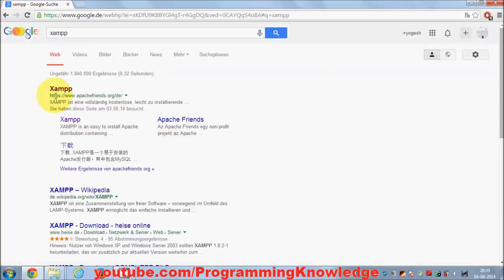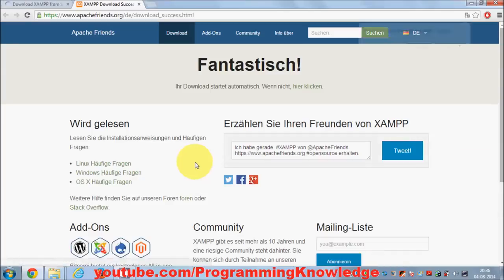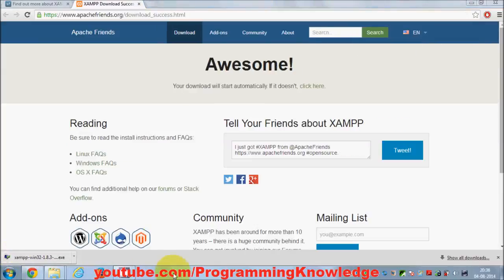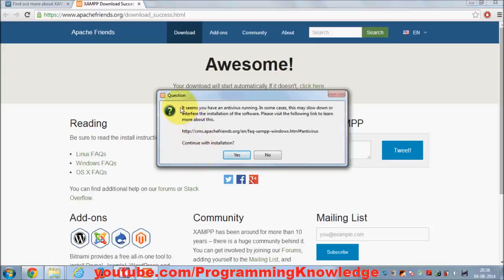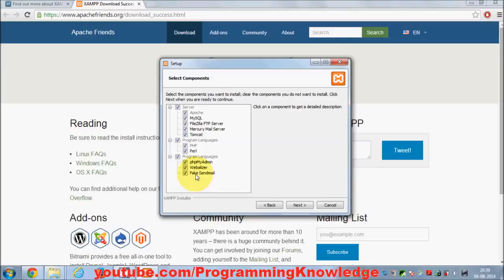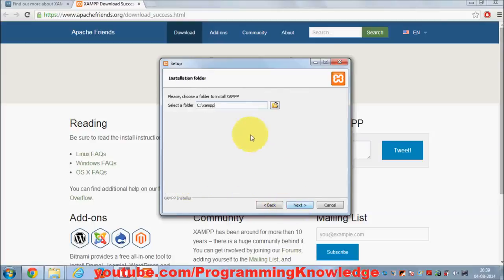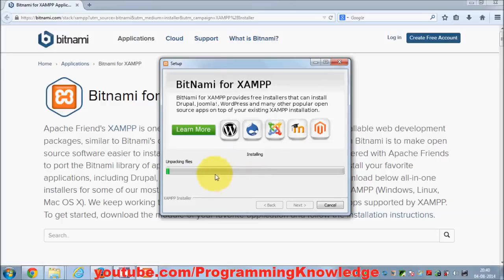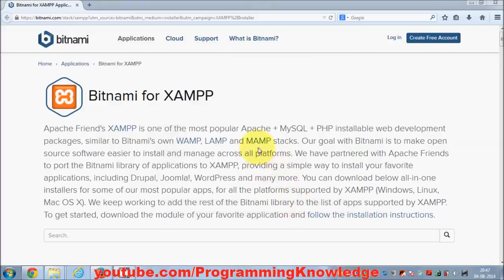PHP Tutorial for Beginners 2 # How to Install XAMPP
PHP (recursive acronym for PHP: Hypertext Preprocessor) is a widely-used open source general-purpose scripting language that is especially suited for web development and can be embedded into HTML.

What is PHP and what is it used for?
PHP is a general-purpose scripting language that is especially suited to server-side web development, in which case PHP generally runs on a web server. Any PHP code in a requested file is executed by the PHP runtime, usually to create dynamic web page content or dynamic images used on websites or elsewhere.